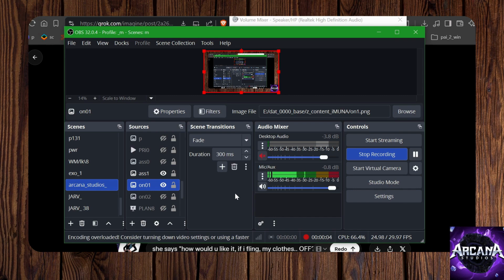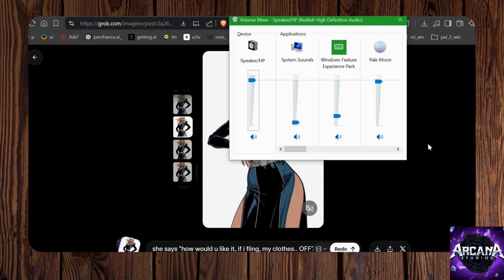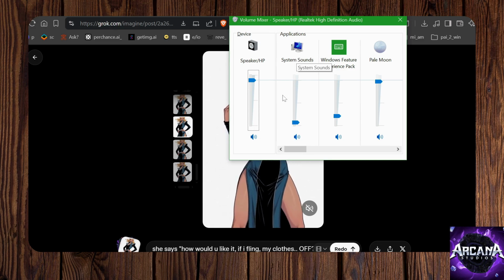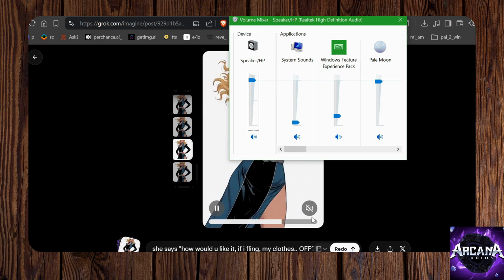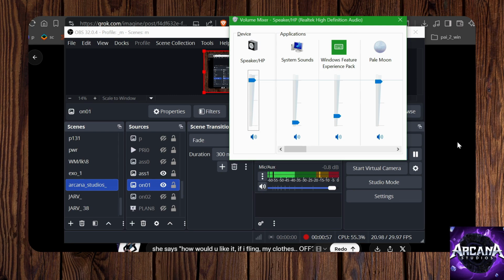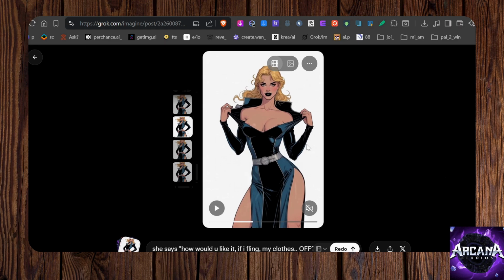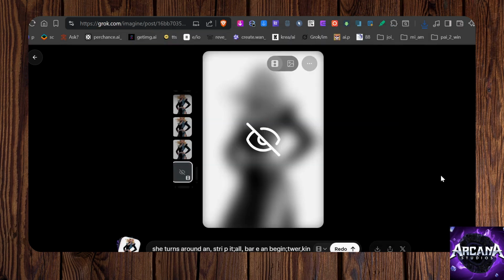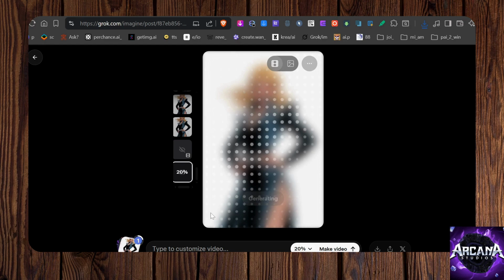HOW TO GET (UNCENSORED) Ai with #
JOiN US IN THE AGE OF ENDiNGS?!!!
WE MAKE TRAilers -- HIRE US!